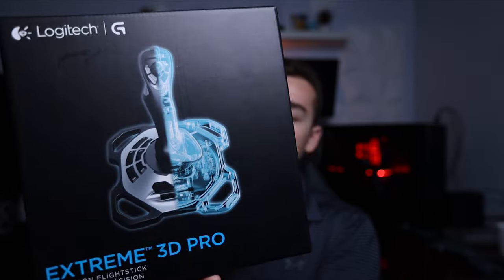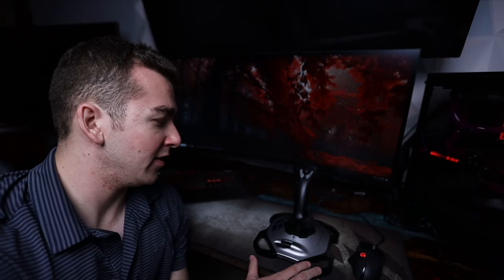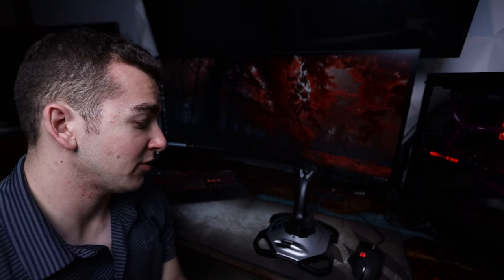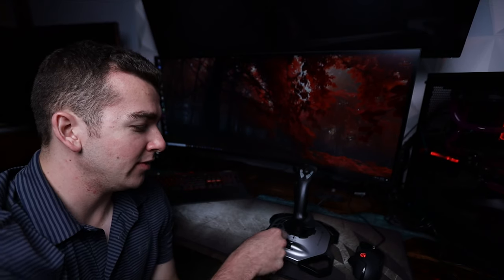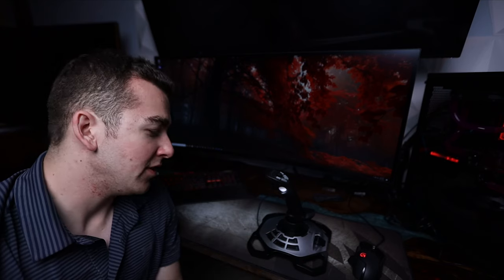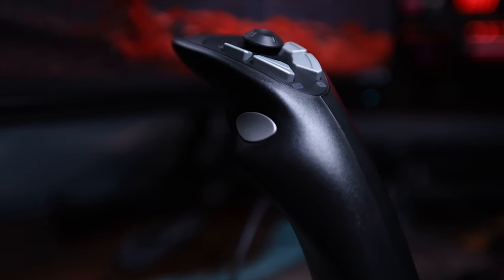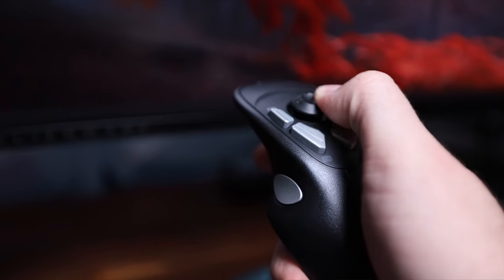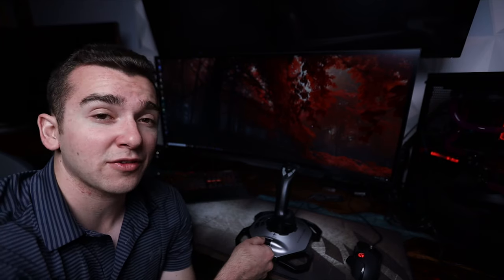BEST Budget Gaming and Flight Simulator Joystick, Logitech Extreme 3D Pro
BEST Budget Gaming and Flight Simulator Joystick, look no further than the Logitech Extreme 3D Pro. Awesome joystick
 for gaming and flight simulators. If you are not looking to spend a whole lot of money to start playing flight simulators,
 this joystick has you covered. With great ease of use and diverse functionality the extreme 3d pro has many programmable
 buttons, built in rudder controls and a very solid construction to get you in the digital air.